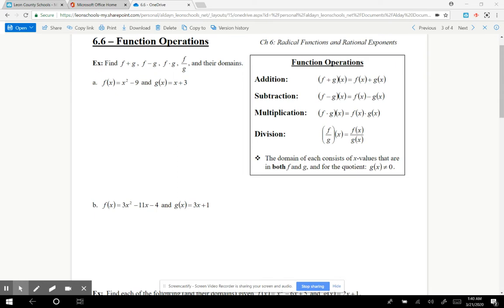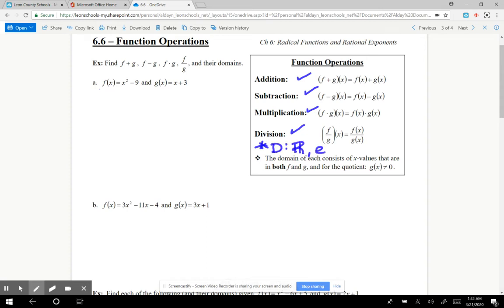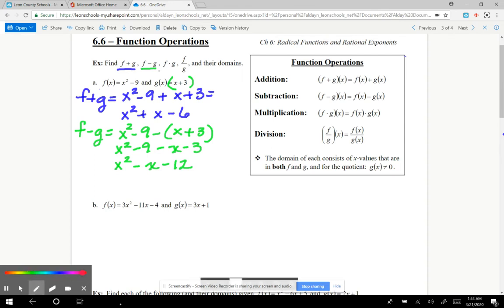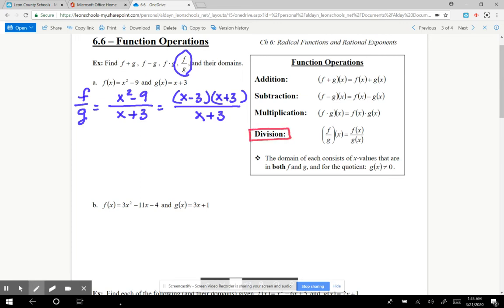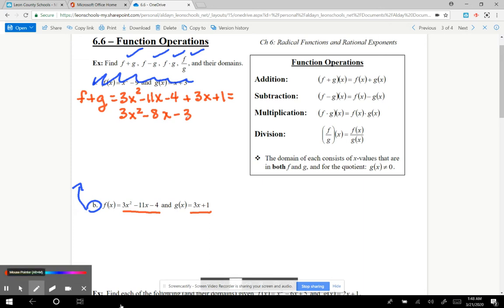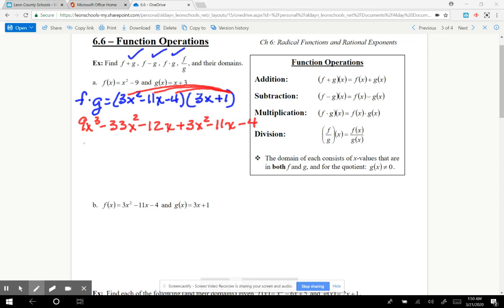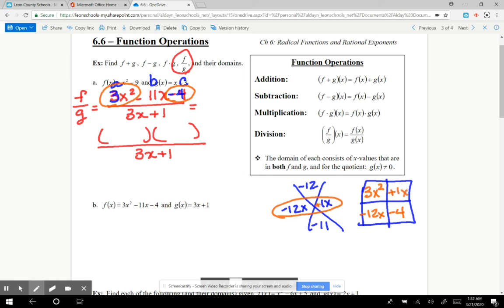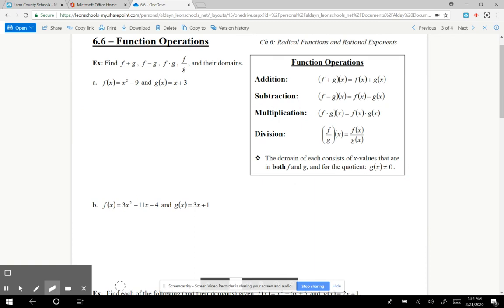Alg 2 DAY ONE 6.6A Function Operations Part ONE video 1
DAY ONE, video 1 of 2, Algebra 2, 6-6A Function Operations